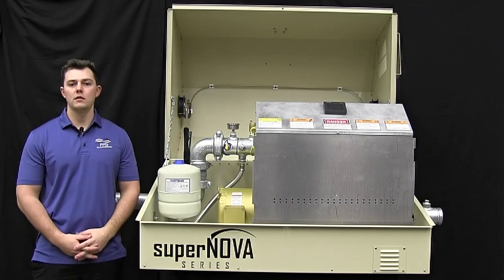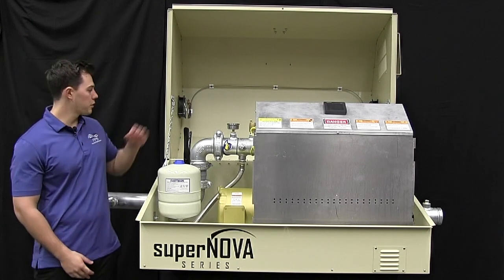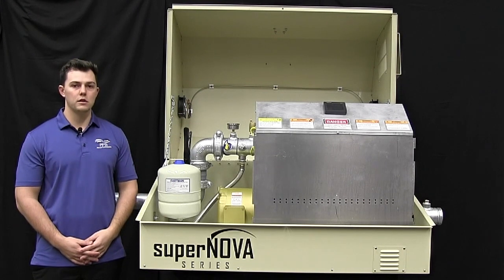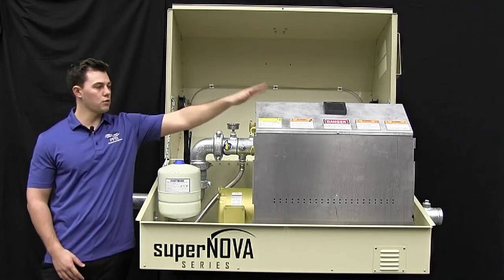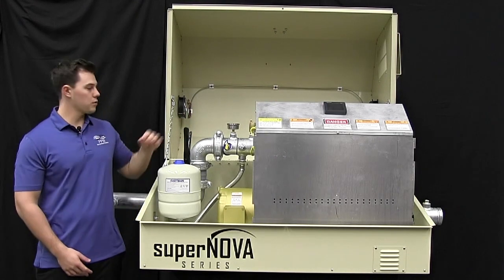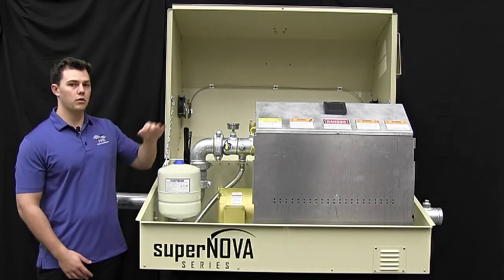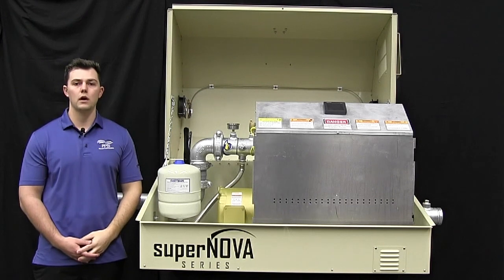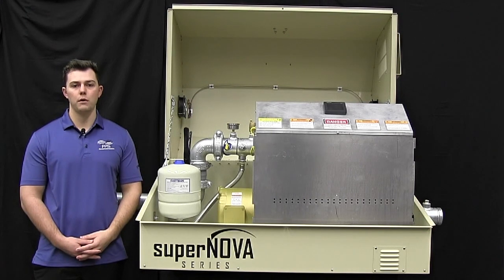PPS SuperNOVA Series - Product Introduction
Introducing the Super​NOVA Booster Pump Series Pump System. The SuperNOVA booster pump series is a compact, all-in-one, pre-packaged variable speed pumping system that is engineered for light industrial & commercial applications. It features innovative and easy to use color touchscreen control with remote control and monitoring available as an additional option. These systems are UL listed, pre-tested and ready to install. And like all PPS pump systems, it includes unlimited, personalized technical support.